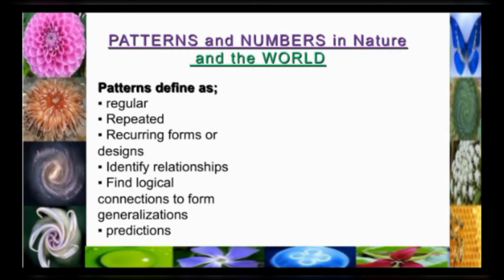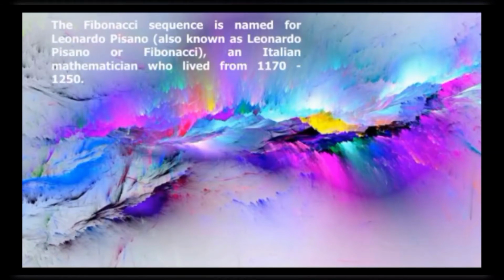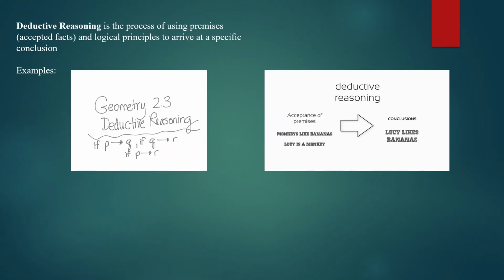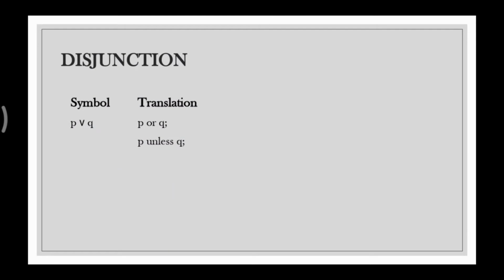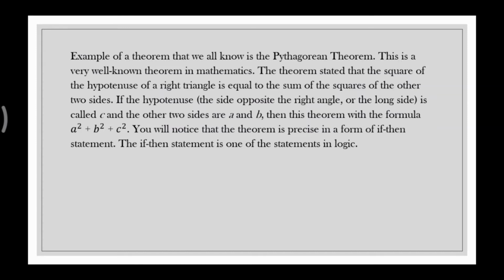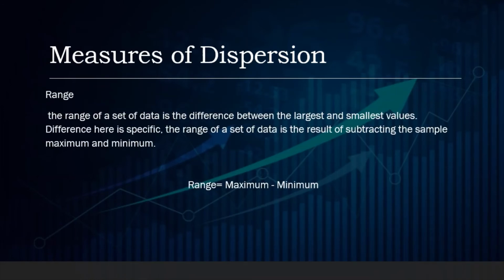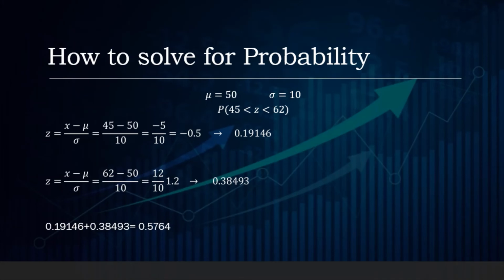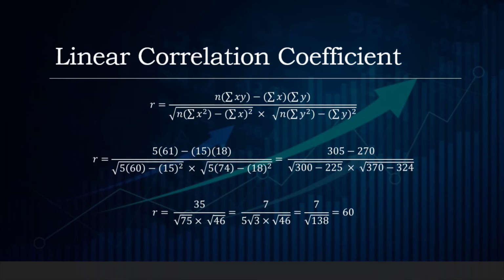Mathematics in the Modern World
Mathematics in Our World
• Patterns and Numbers in Nature and the World: the snowflake and honeycomb; tiger’s stripes and hyena’s spots; the sunflower; the snail’s shell, flower petals, world’s population, the weather, etc.
• The Fibonacci Sequence
• Mathematics helps organize patterns and regularities in the world.
• Mathematics helps predict the behavior of nature and phenomena in
the world.
• Mathematics helps control nature and occurrences in the world for our own ends.
• Mathematics has numerous applications in the world making it indispensable

Mathematical Language and Symbols
• Characteristics of mathematical language: precise, concise, and powerful.
• Expressions vs. sentences
• Conventions in the mathematical language.
• Four basic concepts: sets, functions, relations, binary operations.
• Elementary logic: connectives, quantifiers, negation, variables.
• Formality

Problem Solving and Reasoning
• Inductive and deductive reasoning
• Intuition, proof, and certainty
• Polya’s four steps in problem solving
• Problem solving strategies
• Mathematical problems involving patterns
• Recreational problems using mathematics

Data Management
• Data: gathering and organizing data; representing data using graphs and charts; interpreting organized data
• Measures of central tendency: mean, median, mode, weighted mean.
• Measures of dispersion: range, standard deviation and variance
• Measures of relative position: z-scores, percentiles, quartiles, and box-and-whiskers plots
• Probabilities and normal distributions
• Linear regression and correlation: least-squares line, linear correlation
coefficient.